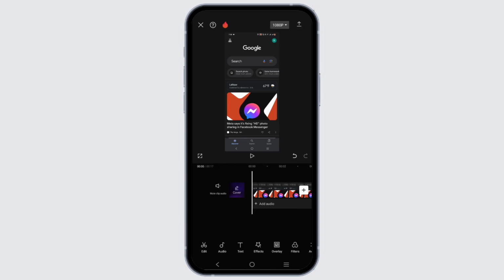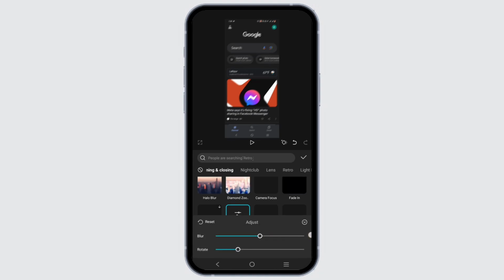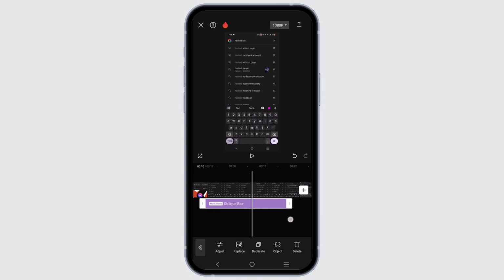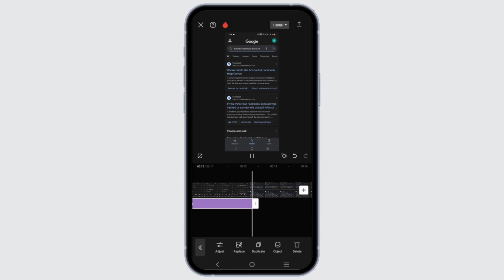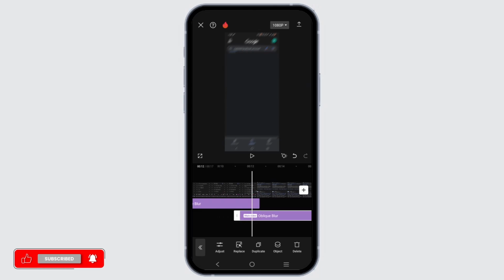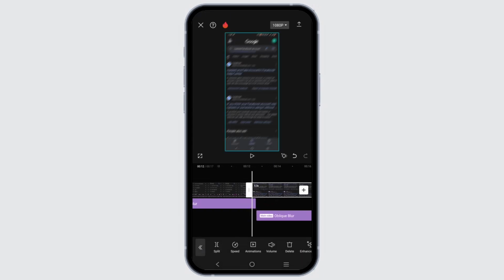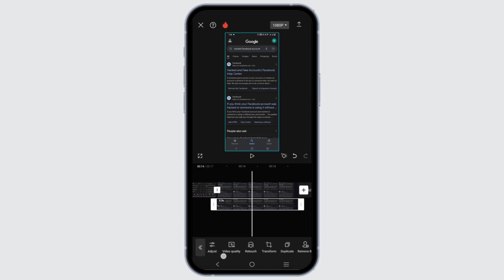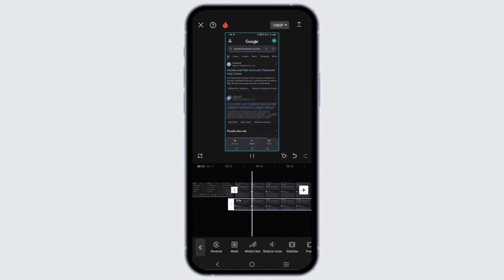How To Blur Part Of A Video In CapCut (Full Guide)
Looking to add a blur effect to a specific part of a video using CapCut in 2024? This guide provides easy instructions on how to use CapCut’s blur tool to enhance privacy or simply create a stylish effect in your video edits.

In this tutorial:
0:00 - Introduction
0:05 - How To Blur Part of a Video in CapCut (EASY)

Learn how to blur parts of a video in CapCut with this straightforward tutorial. The video demonstrates opening your video project in CapCut, selecting the timeline where the video clip you want to blur is located, and using the overlay function to add a blur effect. It includes detailed steps on how to adjust the size, shape, and intensity of the blur to cover specific areas of your video, ensuring precise editing control. The guide also offers tips for creatively using blur to highlight or obscure elements within your video content.

Enhance your video editing skills by following this guide to blur parts of a video in CapCut in 2024!